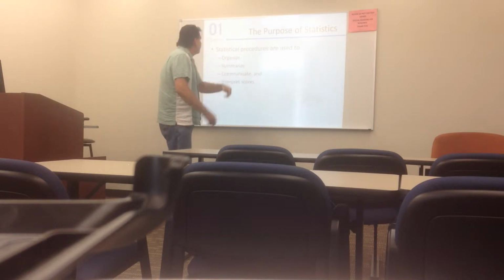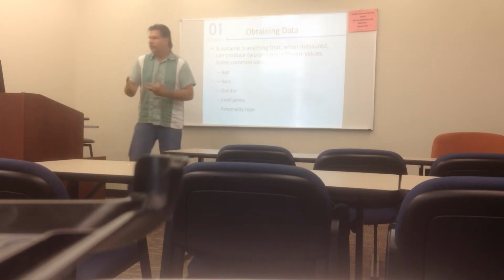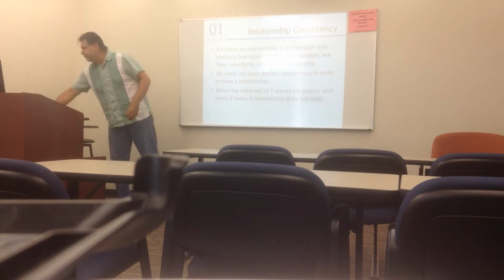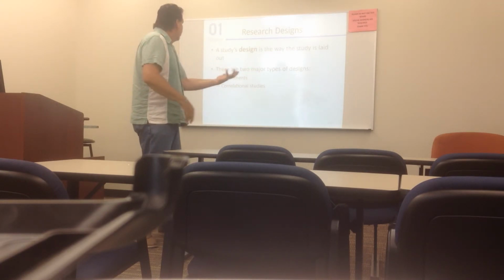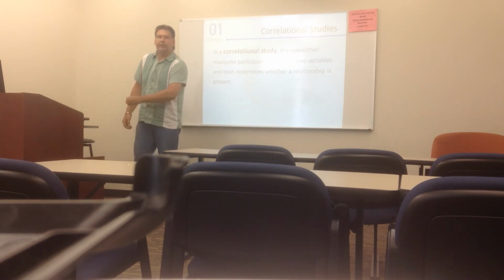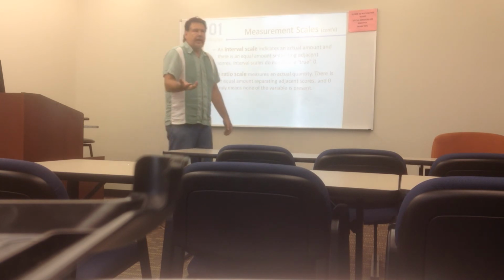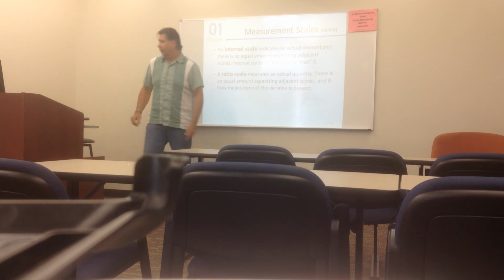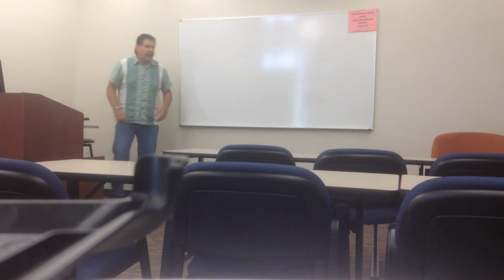Stat Chapter 1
This is a brief overview of the material that will be covered in the course